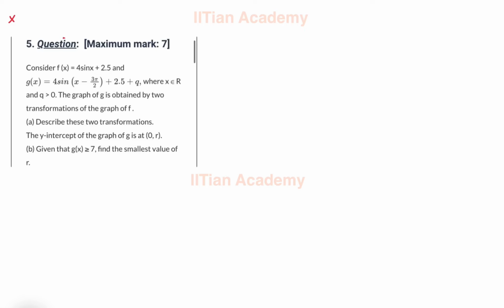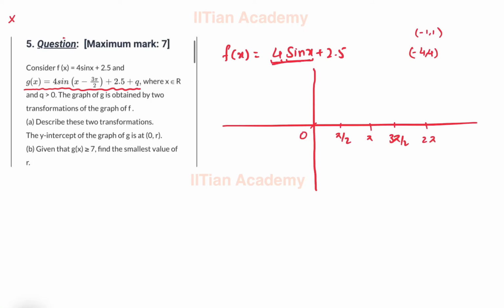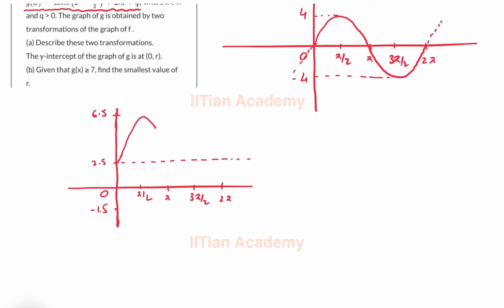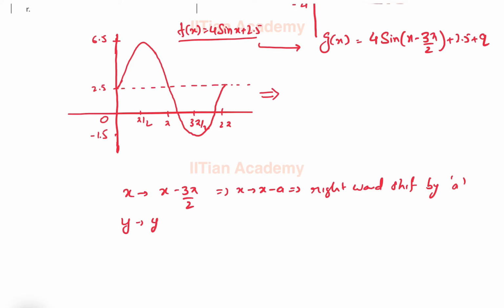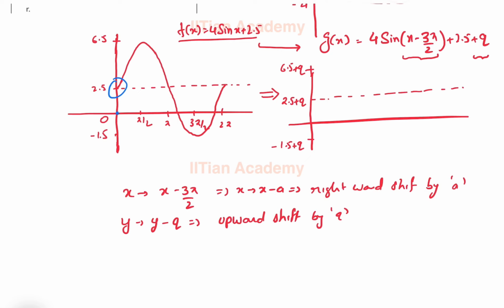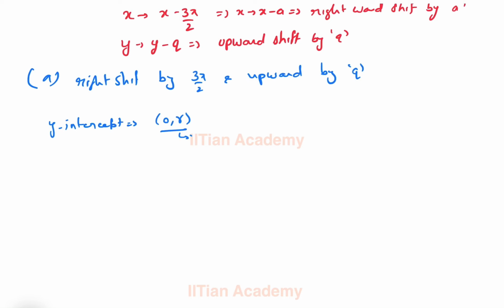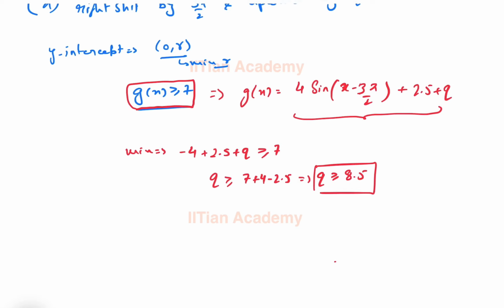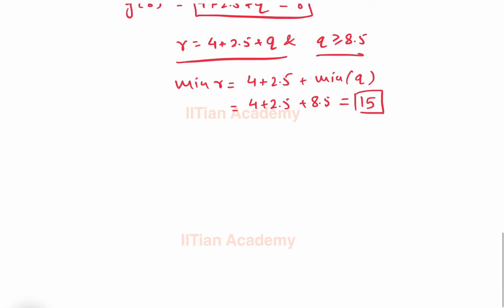M22--TZ_1 MAA HL Paper 1 Question 5 with Solution